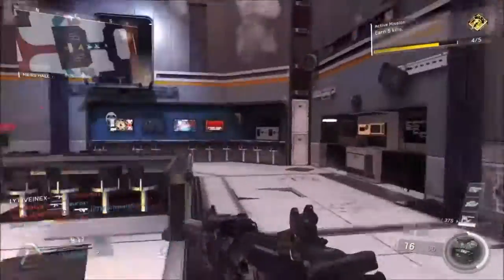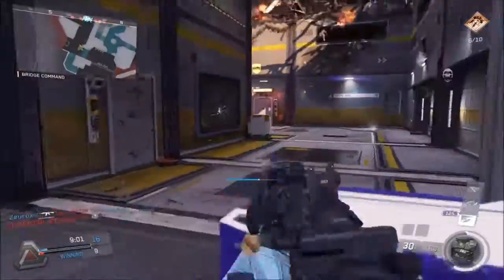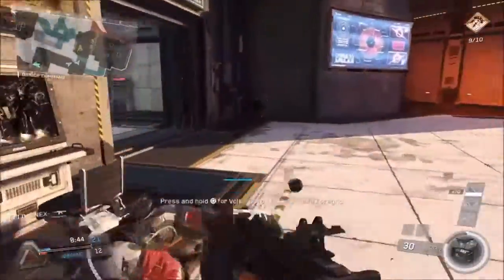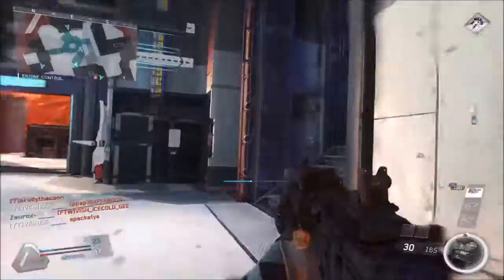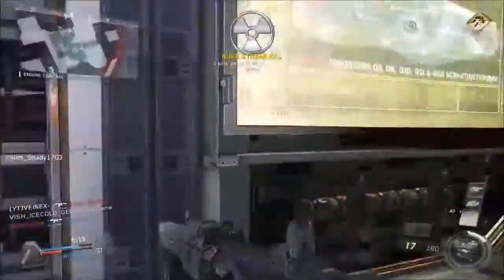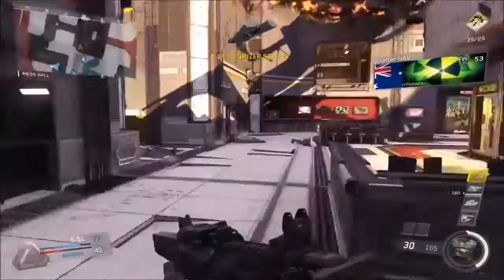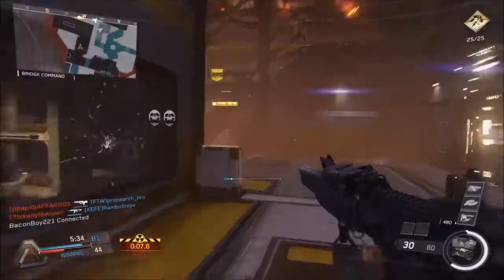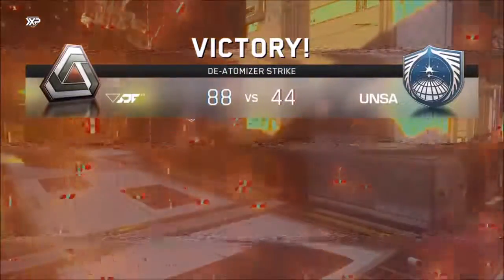Boots on the Ground De-Atomizer - Tactical TDM Infinite Warfare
Nothing special, just a Nuke on Mayday and discussing the upcoming Call of Duty in 2017. Slow paced gameplay, since there is no advanced movement.
Social Media Links
Drop a Like?
And As Always Have……A Marvellous Day.